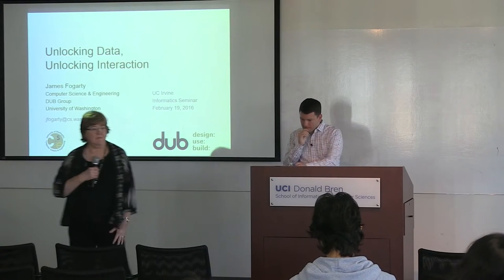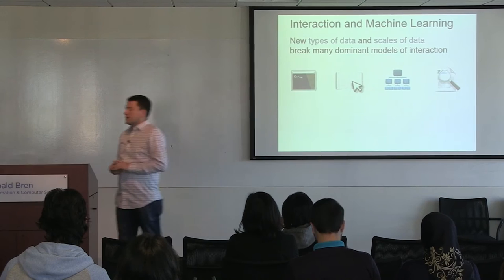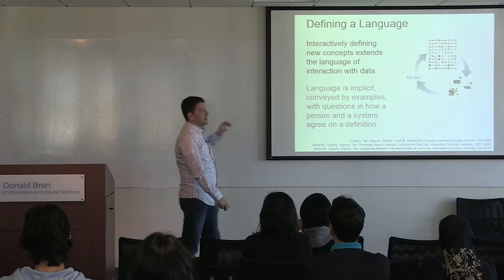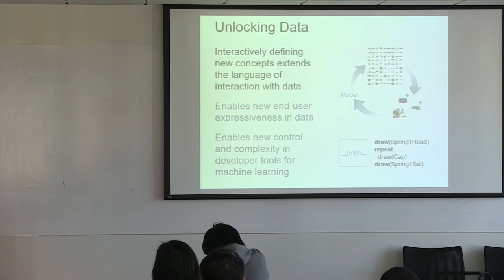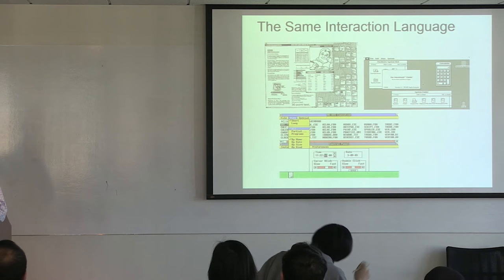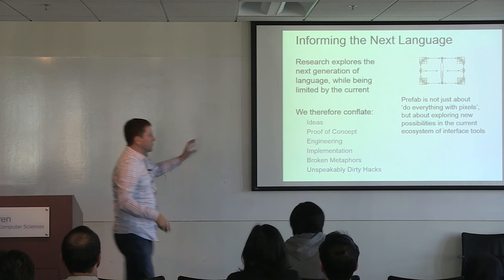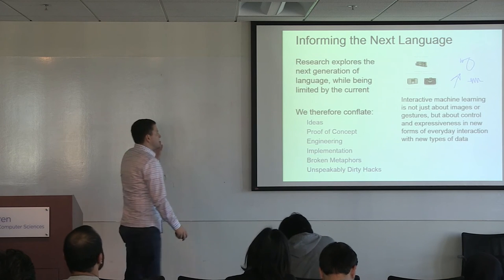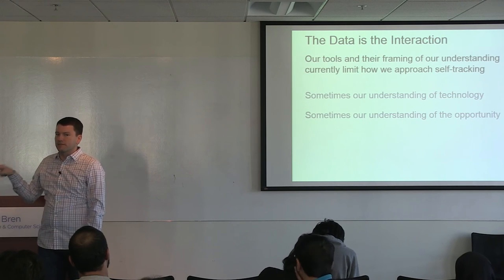"Unlocking Data, Unlocking Interaction" - James Fogarty, DUB Group, University of Washington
James Fogarty
Computer Science & Engineering
DUB Group

Title: Unlocking Data, Unlocking Interaction

Abstract:
The applications we create are framed by the tools we use to create them. On one hand, tools codify effective practice and empower design. On the other, that same codification eventually constrains design. My research examines new approaches to interactive systems in light of this tradeoff, often with an emphasis on unlocking existing codifications to enable new designs. This talk will focus on three examples:
- I will first present our work on unlocking data with interactive machine learning. Dominant models of interaction fail to support expressiveness and control in many emerging forms of everyday data. Exploring such domains as web image search and gesture recognition, our work shows how interactive machine learning can support people in extending the underlying language of an interaction.
- I will then present our work on using pixel-based reverse engineering to unlock existing graphical interfaces, allowing runtime modification of those interfaces without their source. Pixel-based methods allow prototyping new possibilities atop the existing ecosystem of applications and tools, accelerating innovation and informing the next-generation ecosystem.
- Finally, I will consider how these challenges combine in the emergence of self-tracking and personal informatics. Data is no longer a distant concept, but an everyday barrier to interaction, self-knowledge, and personal empowerment. The tools we create to support these applications will define the future of everyday interaction with personal data.

Given these examples, I argue research must consider not only specific applications, but also the assumptions codified by underlying tools and how those tools frame our understanding of what application designs are even possible.

Bio: James Fogarty is an Associate Professor of Computer Science & Engineering at the University of Washington and Director of the DUB Group, the University of Washington's cross-campus initiative advancing research and education in Human-Computer Interaction and Design. His broad research interests are in engineering interactive systems, often with a focus on the role of tools in developing, deploying, and evaluating new approaches to the human obstacles surrounding everyday adoption of ubiquitous computing and intelligent interaction.